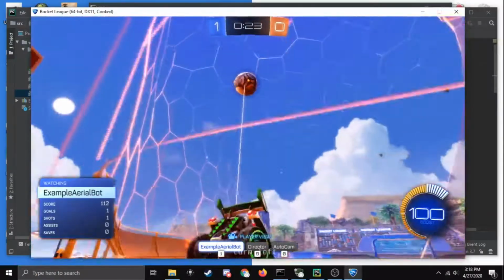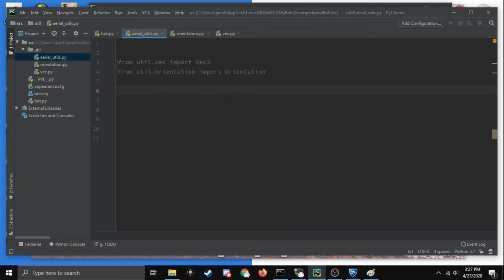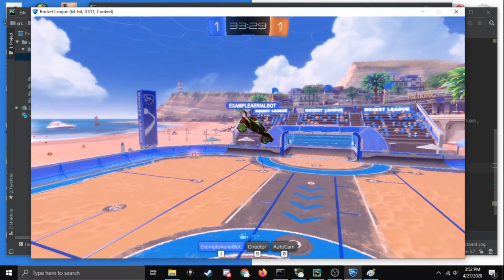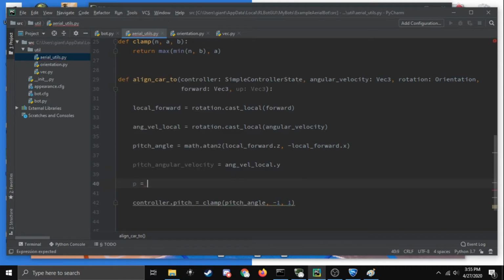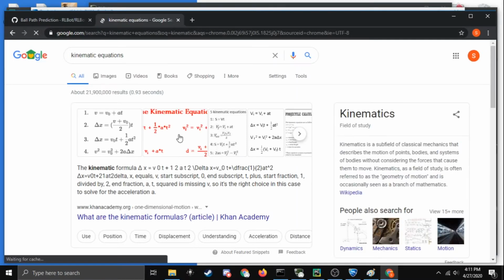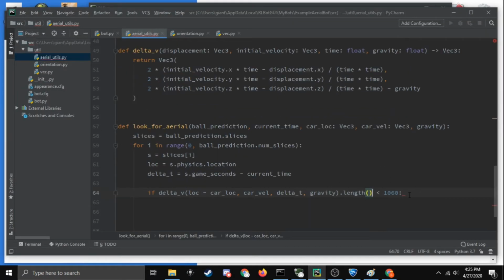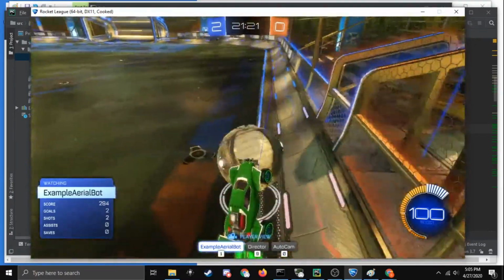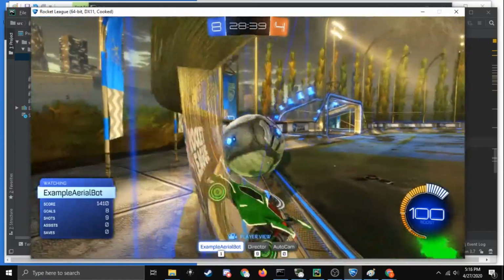On the Topic of Aerials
In this video, we take the python example bot and make the chad python aerial example bot. You're welcome for the semi-tutorial.